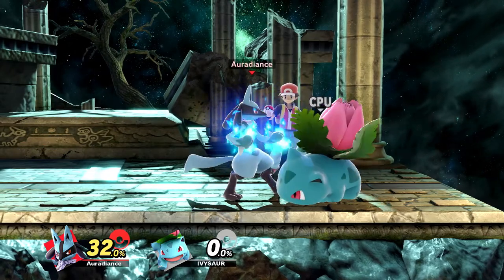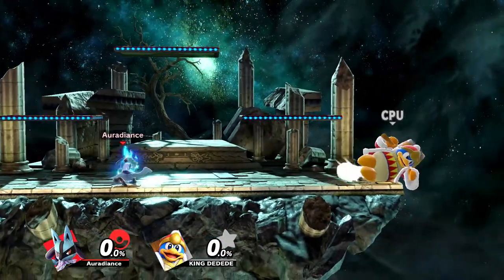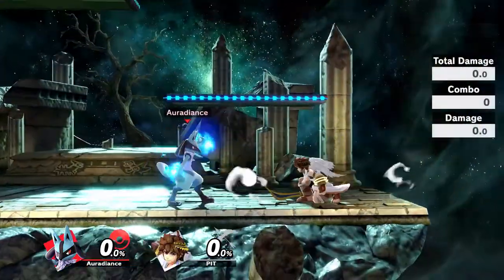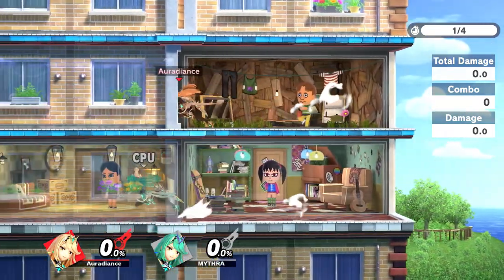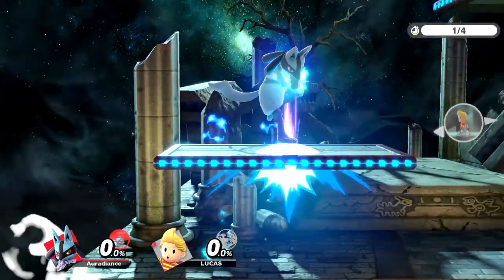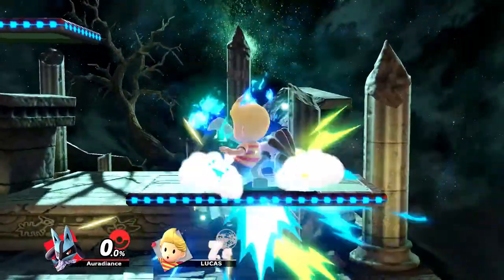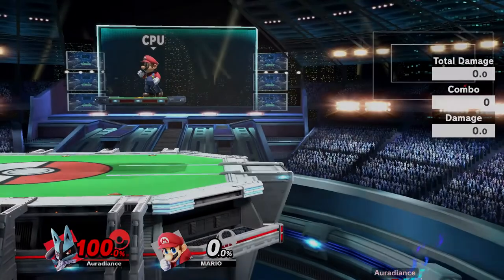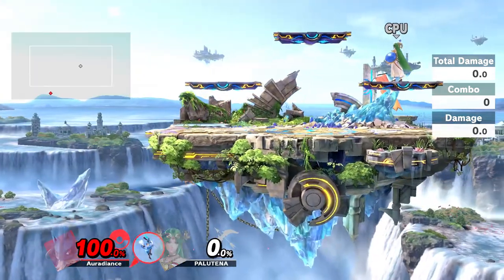【SSBU】Ten Lucario Fact Tips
Not much to say. No music included this time around, so it's really more-so of an informational video without any flare or entertainment.

Took me weeks & weeks to get this all together. The goal was to upload something before the end of May, & this'll do. Thanks to anyone/everyone that voted on the poll I made months ago.

0:00 Intro
0:39 FacTip #1
1:40 FacTip #2
2:49 FacTip #3
3:41 FacTip #4
5:03 FacTip #5
5:49 FacTip #6
7:14 FacTip #7
8:15 FacTip #8
8:56 FacTip #9
9:49 FacTip #10